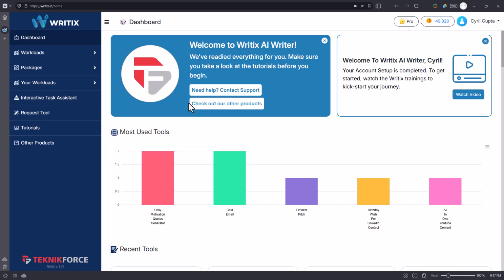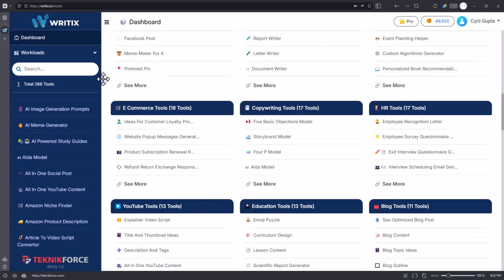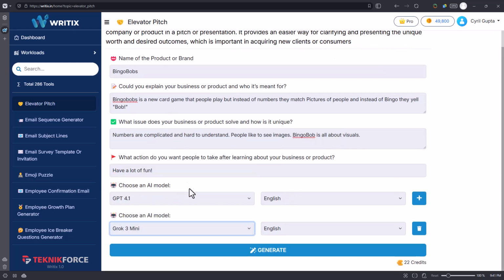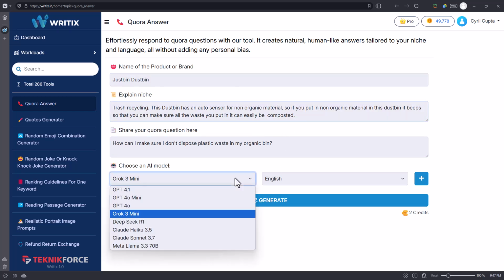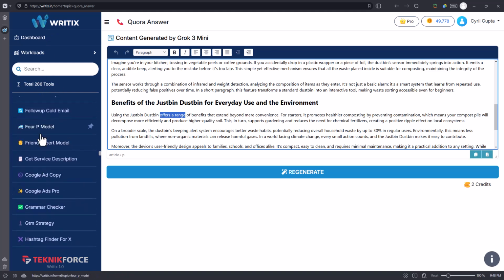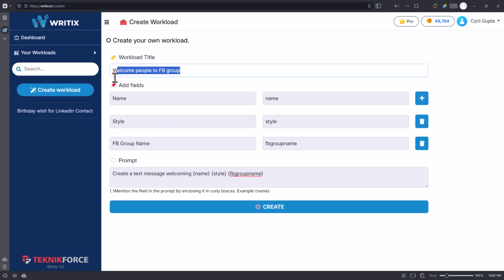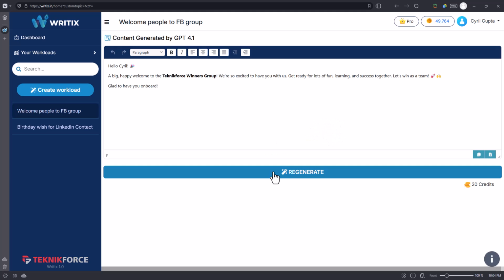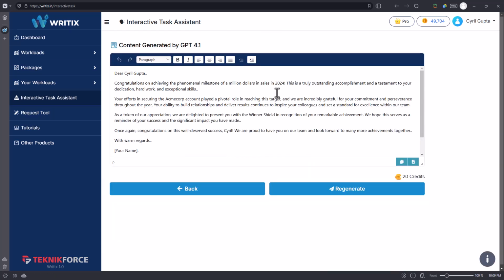Writix AI Demo - Review - OTO - Bundle Deal - Best Bonus - Cyril Gupta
Welcome to the video Writix AI Demo - Review - OTO - Bundle Deal - Best Bonus - Cyril Gupta

Writix AI Review - What is Writix AI?

Writix AI is a cutting-edge AI tool that serves as a comprehensive content creation and business automation assistant. Built with a focus on usability and efficiency, it provides over 300 pre-configured workflows covering various business tasks such as marketing, sales, HR, legal documentation, and more.

Developed for modern businesses looking to harness the power of AI without the learning curve of prompt engineering, Writix simplifies the AI experience. The tool allows users to select a task-specific workflow, input a few key details, and receive polished, ready-to-use content or business solutions in seconds. It is compatible across all devices with a web browser and offers a multilingual interface, making it versatile for global operations.

You can read more Writix AI review to know detail OTO/Upsell, Bundle Deal and Best Bonus from Cyril Gupta here:

You can find this video by writixaidemo

See you inside the article Writix AI review detail: OTO or Upsell, Bundle Deal and Best Bonus by Cyril Gupta